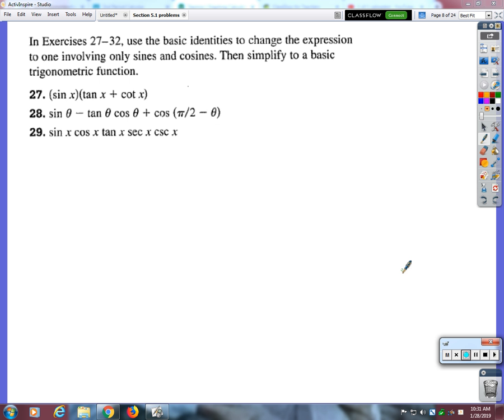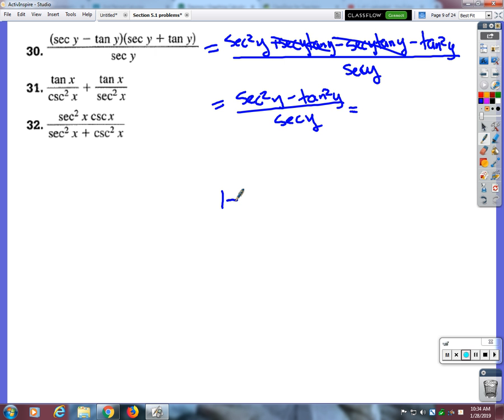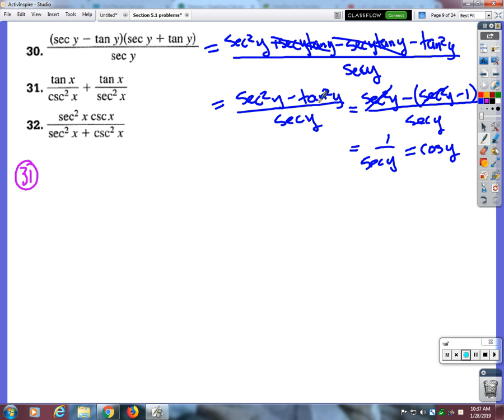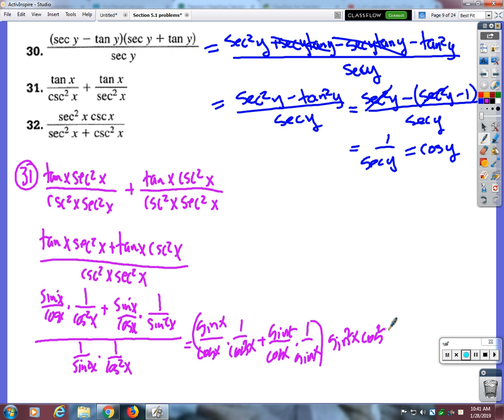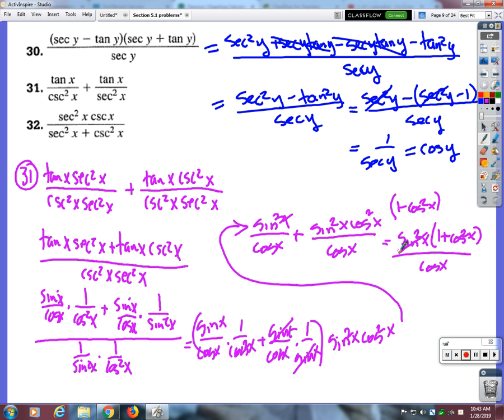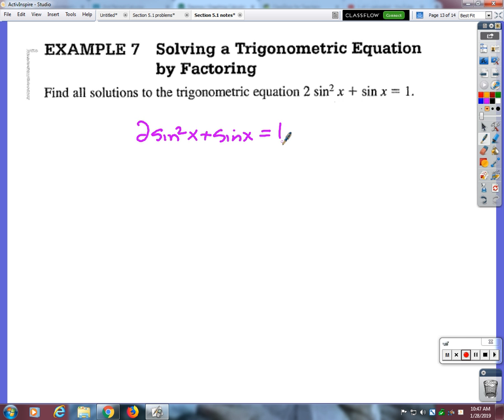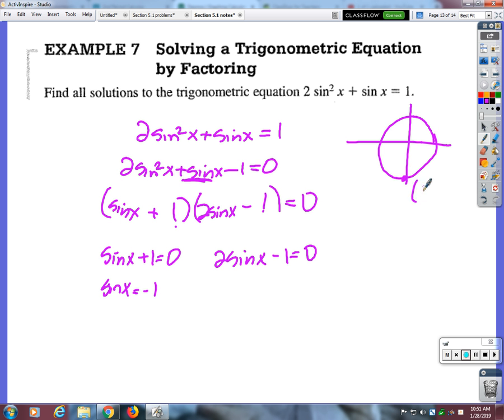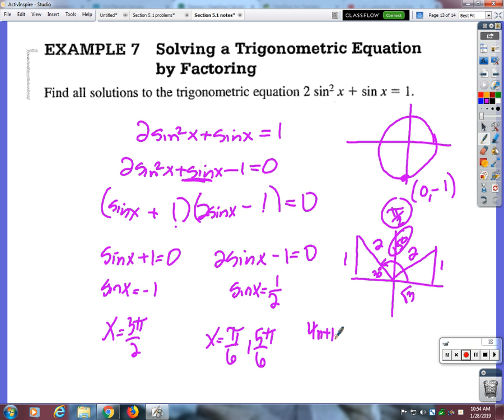pc 1 28